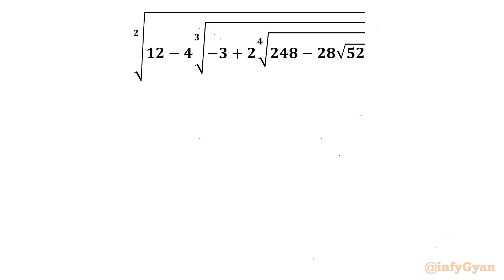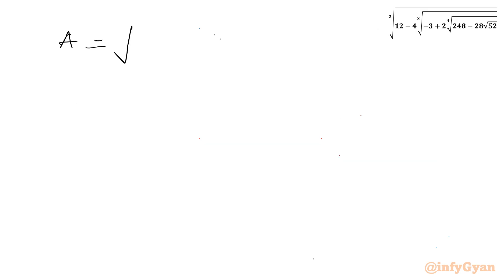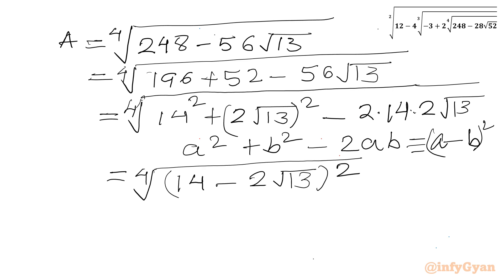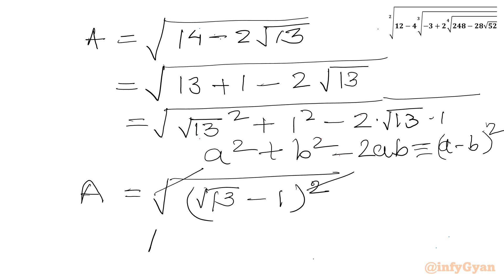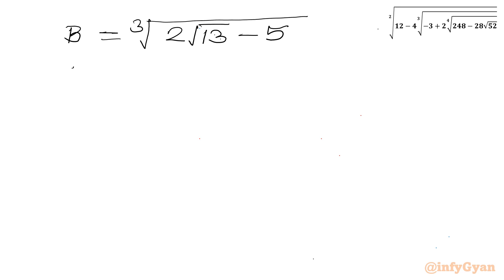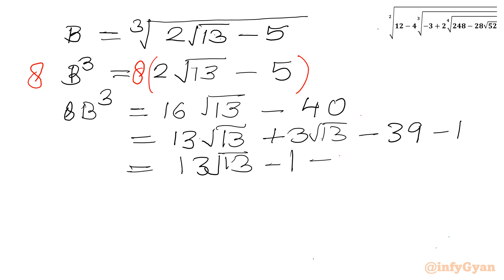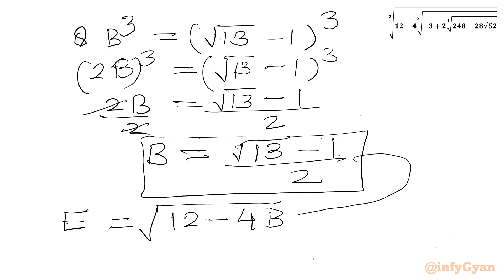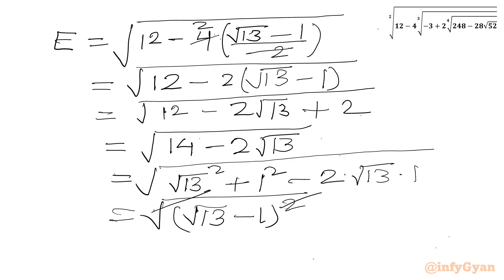The Surprising Truth About Simplification | Radical Math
In this video, we explore an algebra challenge from radicals, perfect for those preparing for Olympiads. Watch as we break down the solution step-by-step, providing clear explanations and insights along the way.